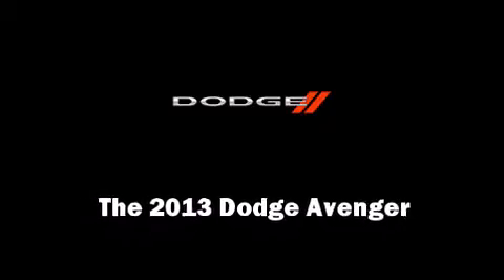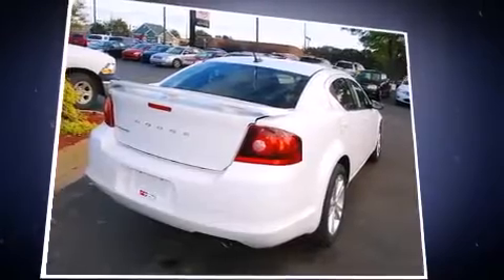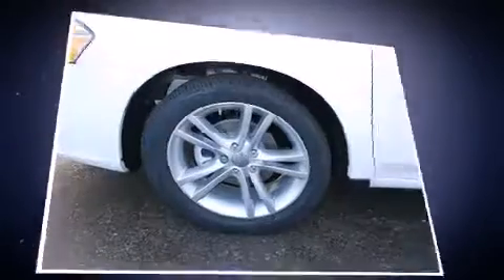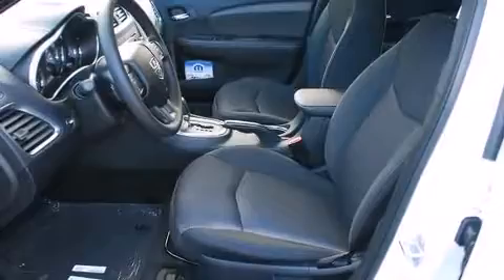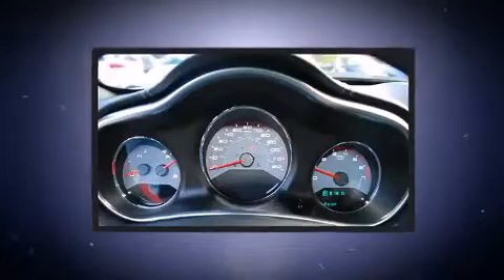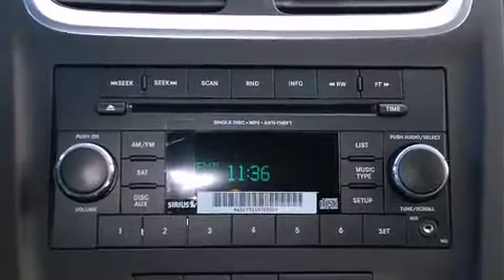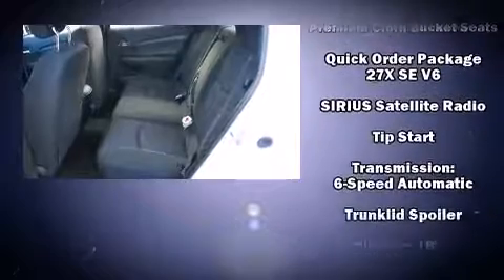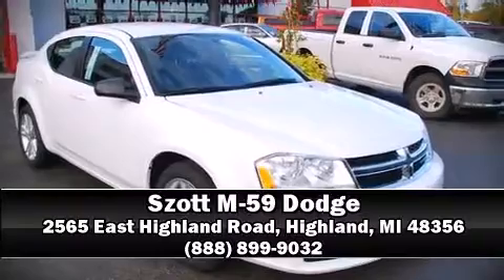2013 Dodge Avenger SE in Highland, MI 48356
The 2013 Dodge Avenger. This 4 door, 5 passenger sedan will allow you to take command of the road with confidence! It features a front-wheel-drive platform, an automatic transmission, and a refined 6 cylinder engine. All of the following features are included: front bucket seats, tilt and telescoping steering wheel, power door mirrors, power windows, remote keyless entry, cruise control, and air conditioning. Passengers are protected by various safety and security features, including: dual front impact airbags, head curtain airbags, traction control, anti-whiplash front head restraints, a security system, and 4 wheel disc brakes with ABS. Electronic stability control stands out as a technologically savvy innovation, keeping you better connected to the road. A test drive is waiting for you.